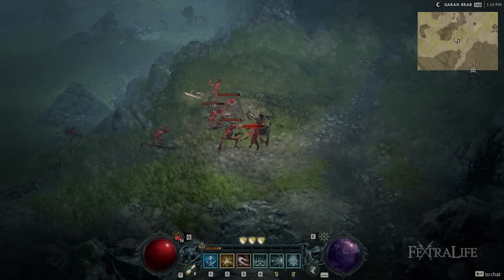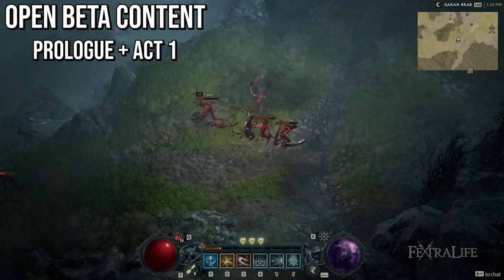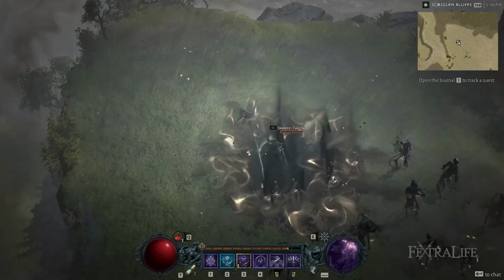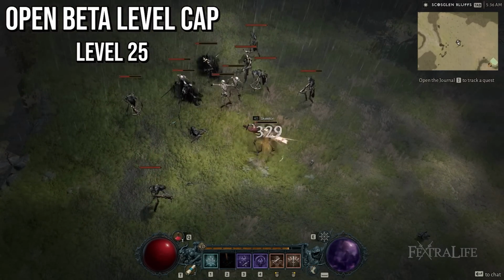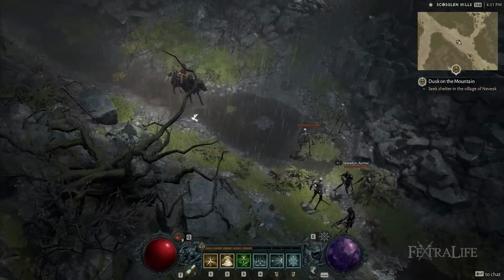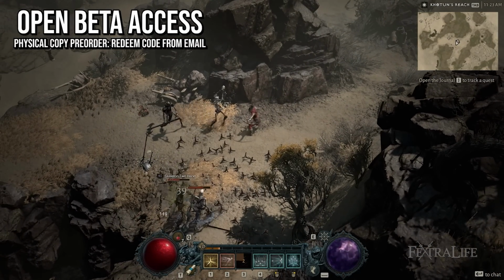Diablo 4 Beta Platforms & Release Times - Everything You Need to Know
In this Diablo IV video, we will be talking about the Open Beta that was announced yesterday for Diablo 4 and tell you everything you need to know.

Timestamp
0:00 - Diablo 4 Open Beta
0:41 - Open Beta
1:41 - Diablo 4 Open Beta Platforms
2:19 - Diablo 4 Open Beta Content
2:45 - Diablo 4 Open Beta Level Cap
3:06 - Possible Bugs
3:34 - How to access Diablo 4 Open Beta
4:28 - Final Thoughts